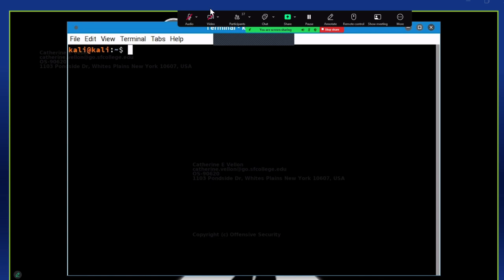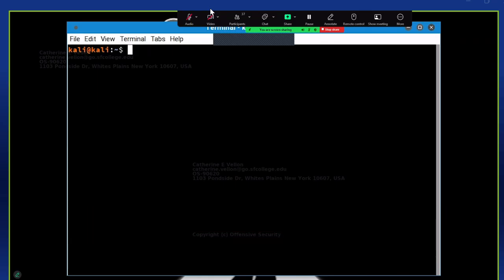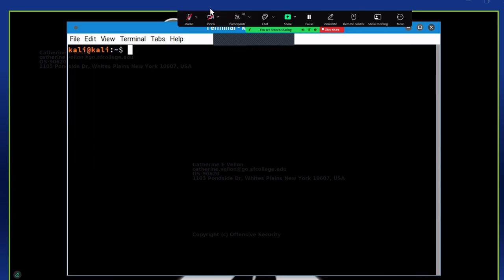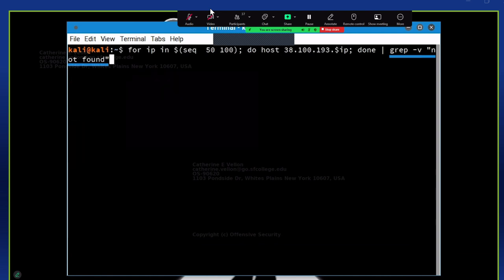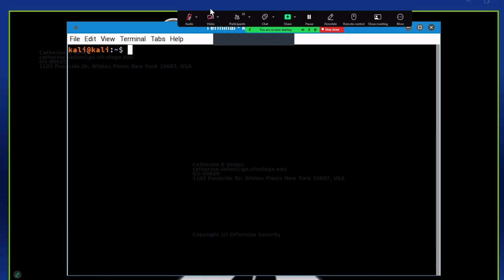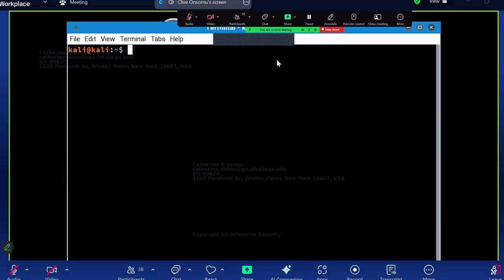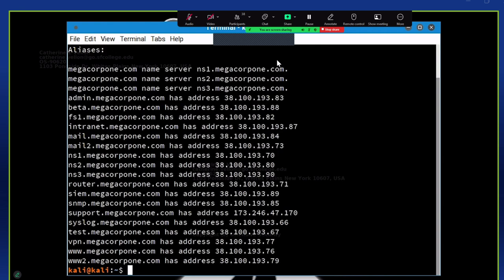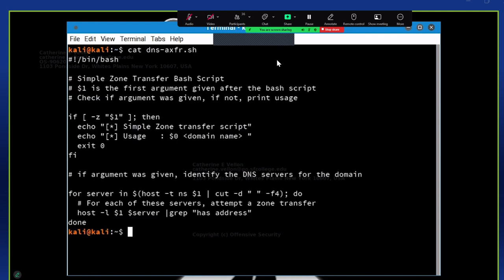Brute Force Attack in Ethical Hacking | How Hackers Crack Passwords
Want to learn about brute force attacks in ethical hacking? Watch this video to understand how hackers attempt to crack passwords and how security professionals defend against these attacks.

🔍 What you'll learn:

What a brute force attack is

Different types of brute force attacks

How ethical hackers use brute force for cybersecurity testing

Tips to protect yourself from password cracking attempts